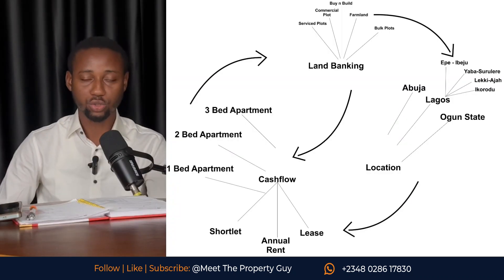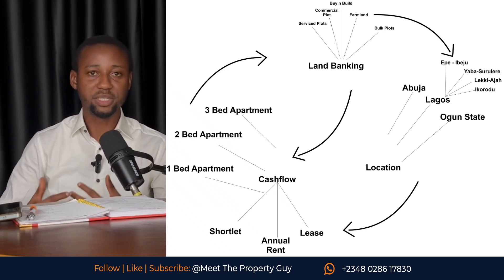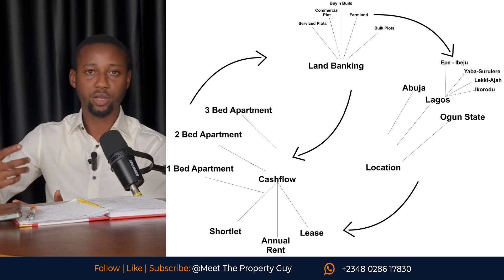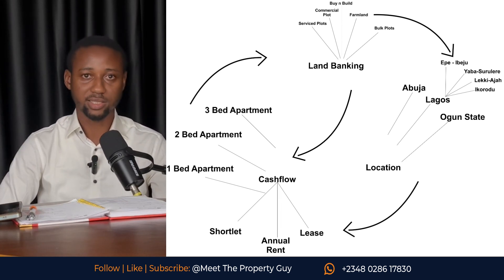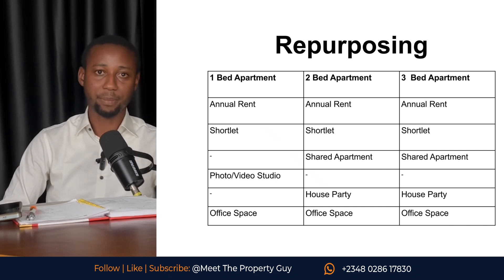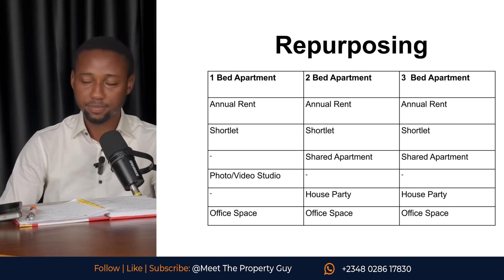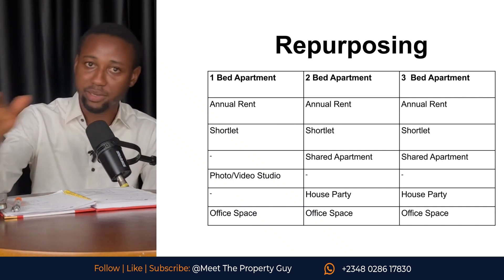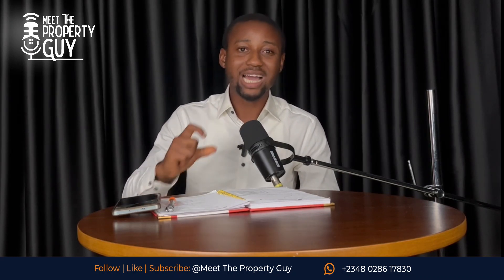How To Repurpose Land & Houses in Lagos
If your property in Lagos has hit it's peak, what else?, do you just sell or you can repurpose the property to continue making more returns
Repurposing might sound new to you, it's not complex, you simply change the purpose of a land or house, that is you change what you use it for
For example, you have a 3 bed house somewhere in Lagos, repurposing means converting this 3 bed apartment to 3 units of 1 bed flats or 2 units of 2 bed flats and 1 Bed
In the context of Lagos real estate, we're already experiencing repurposing in the heart of Lagos mainland, around Yaba, Surulere, Bariga, with old face me and face you buildings demolished for 3 floor serviced flat apartments
Therefore, repurposing a land or house is a continuous cycle, as the property hit it's peak of a cycle, we convert the property once again to whatever purpose that fits that market and demand in that location